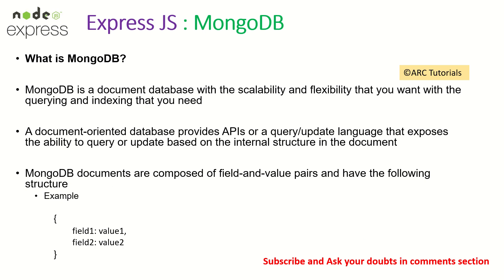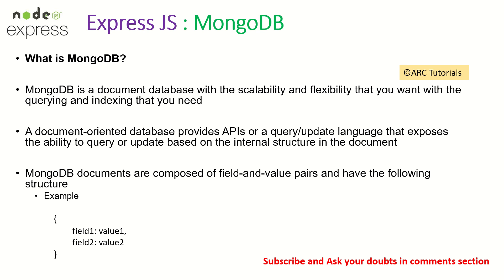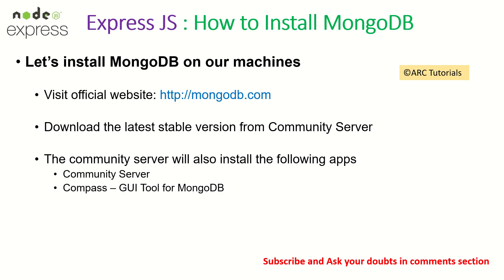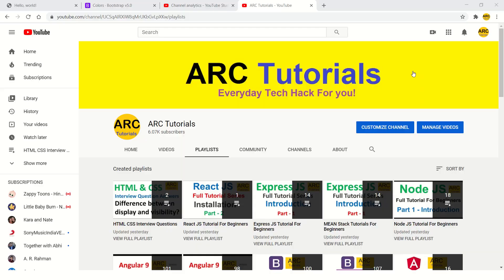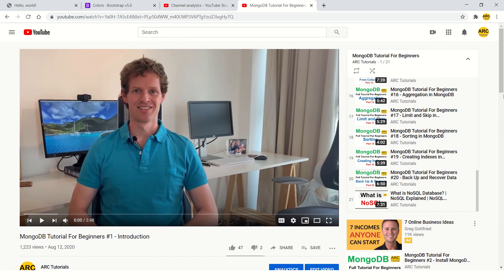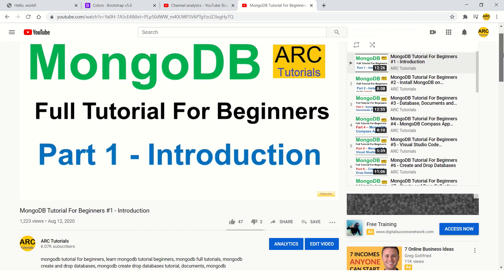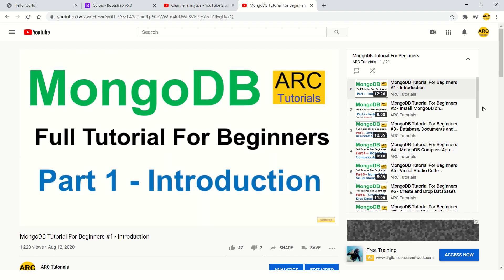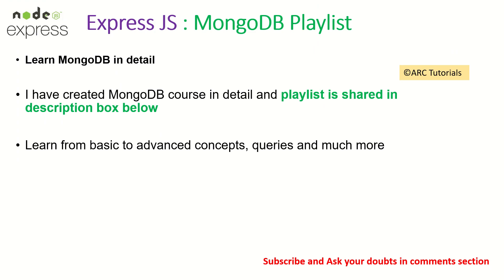Express JS Tutorial #15 - Introduction to MongoDB | Expressjs Tutorial For Beginners